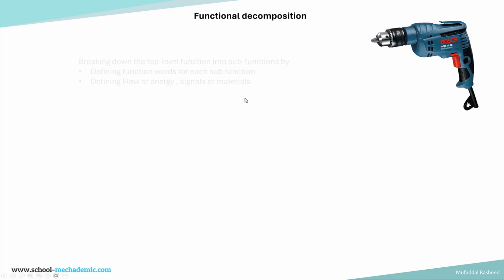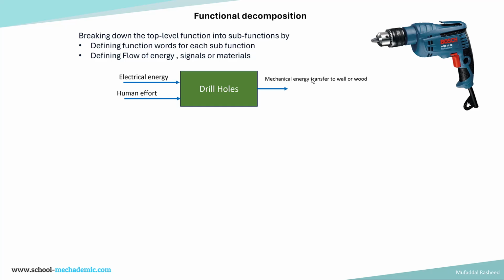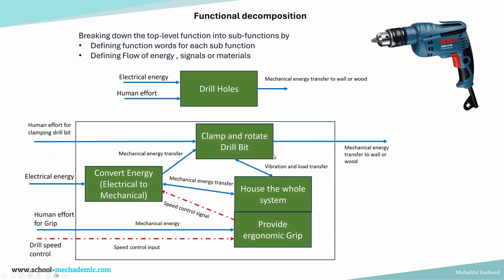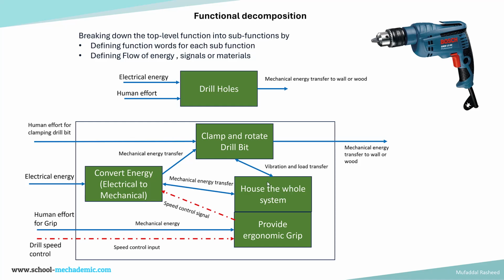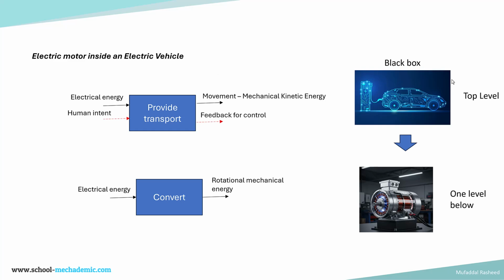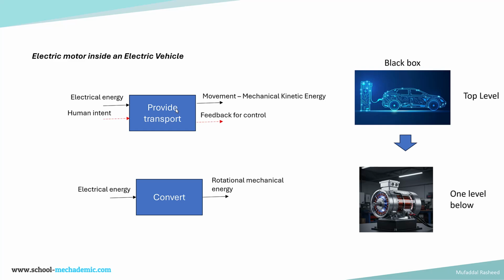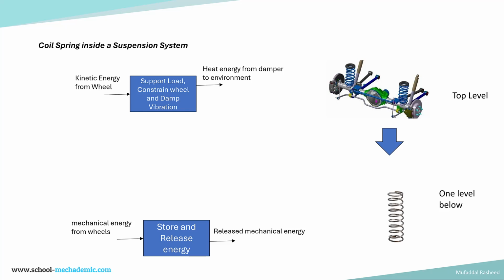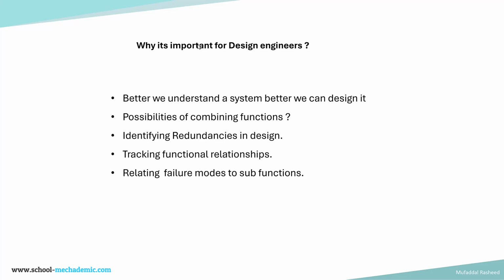Masterclass on Functional Decomposition Design Engineers